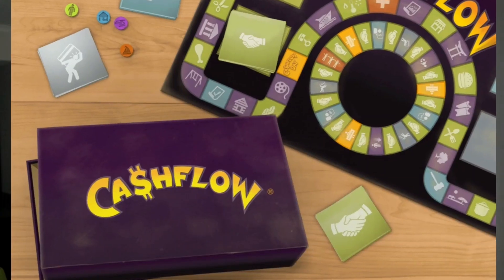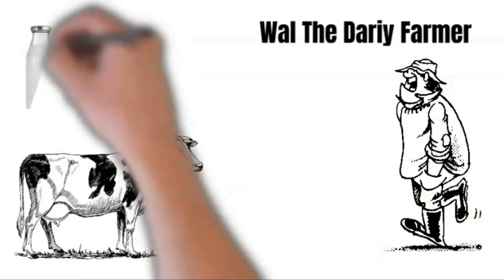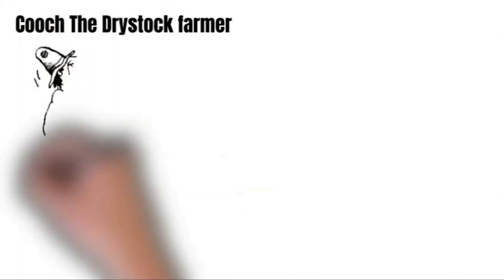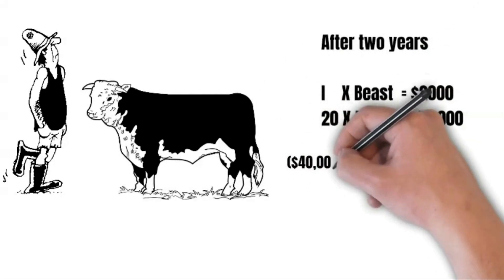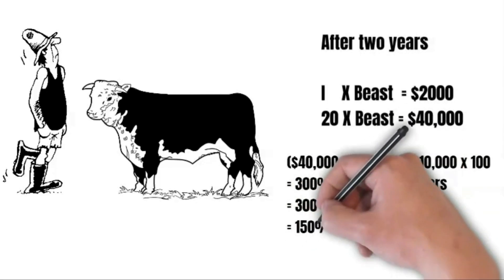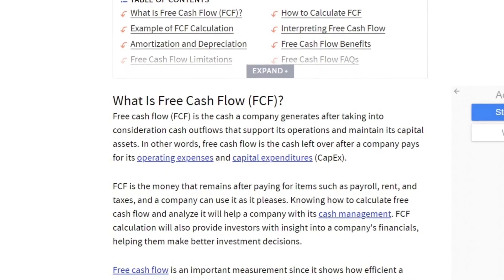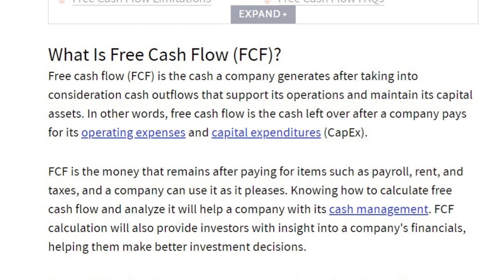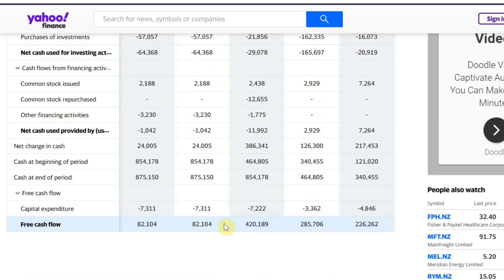What is Better CASHFLOW or GROWTH? ( DOES The A2 MILK company ( ASX - A2M ) HAVE BOTH? )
In this video, we will break down the difference between investing for cash flow or growth.
There are two major reasons you invest; for cash flow or for capital gains. What’s the difference between cash flow and capital gains investing? Cash flow investing buys assets that generate income while capital gains investing buys assets with the expectation they will increase in value.

Brokerage Sites I personally use and recommend.

Stake - Invest in US Stocks and ETFs on Stake.
SHARESIGHT - Track Your Portfolio (Get 4 Months Access FREE)

You can also use the link above to try the platform completely free forever on the free plan option.

Available Plans (In Australian Dollars):
Free Plan: $0/m
Starter Plan: $15/m or $150/yr
Investor Plan: $25/m or $250/yr
Expert Plan: $39/m or $390/yr

Sony Vlog Camera ZV-1 | Digital Camera
GoPro HERO8 Black

Some of my Favorite Investing books.

Rich Dad's Retire Young Retire Rich
The Dhandho Investor
One Up On Wall Street

The a2 Milk Company Limited (previously known as A2 Corporation) is an ASX 50 public listed company that commercializes intellectual property relating to A1 protein-free milk that is sold under the a2 and a2 MILK brands, as well as the milk and related products like infant formula.

The a2 Milk Company Limited, together with its subsidiaries, sells A2 protein type branded milk and related products in Australia, New Zealand, China, other Asian countries, and the United States. The company offers fresh milk under the a2 Milk brand; and infant formula under the a2 Platinum brand. The company was formerly known as A2 Corporation Limited and changed its name to The a2 Milk Company Limited in April 2014. The a2 Milk Company Limited was founded in 2000 and is based in Auckland, New Zealand.

00:00 Introduction
00:55 Wal the Dairy Farmer
01:50 Cooch the dry stock farmer
03:55 Freecashflow
05:50 ROIC Return on invested capital
07:15 Conclusion